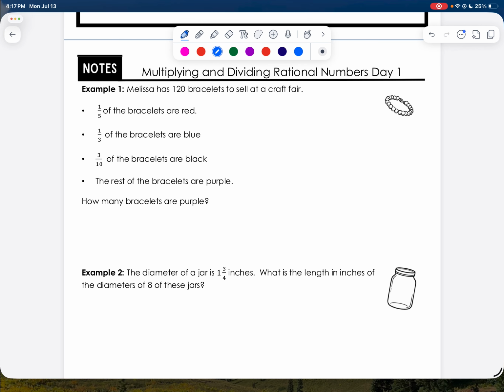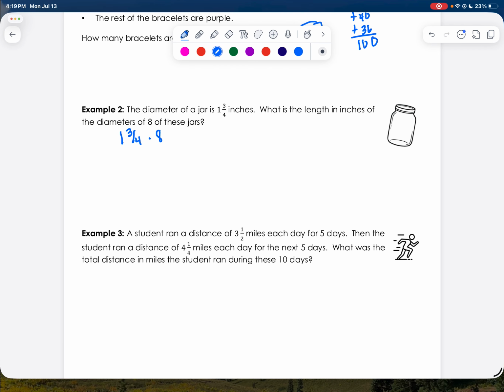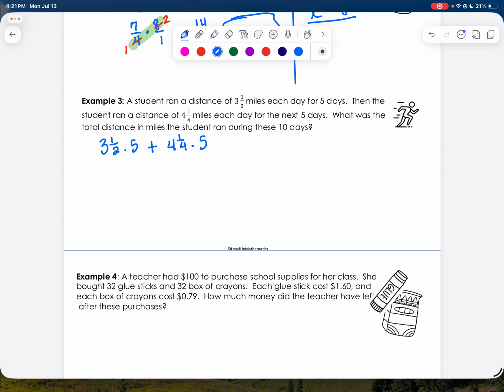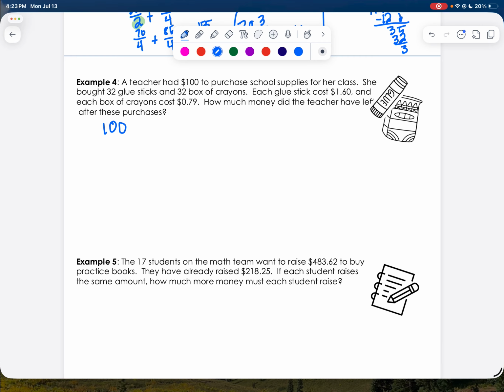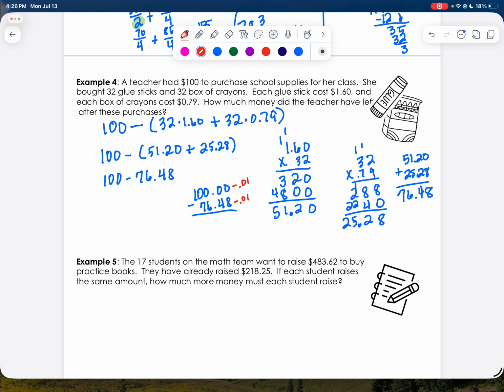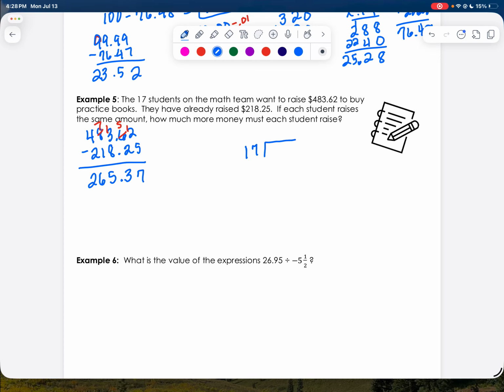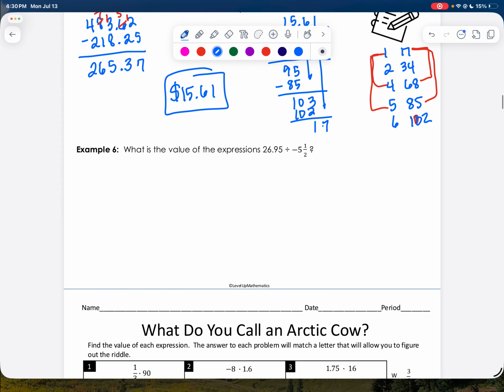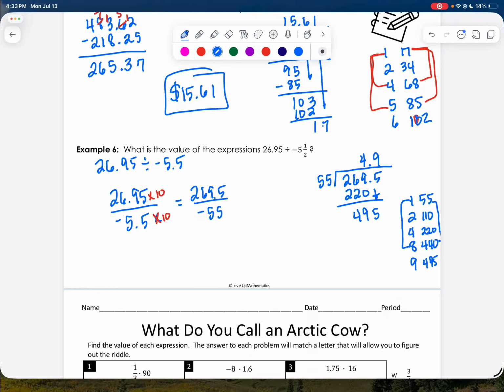Multiplying and Dividing Rational Numbers Guided Notes for 7th Grade Math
This lesson is part two of a two part lesson.  In part one, we will review adding and subtracting decimals and in part two we will review adding and subtracting fractions.

In this lesson students will solving real world problems involving multiplying and dividing rational numbers. This is part one of a two part lesson.